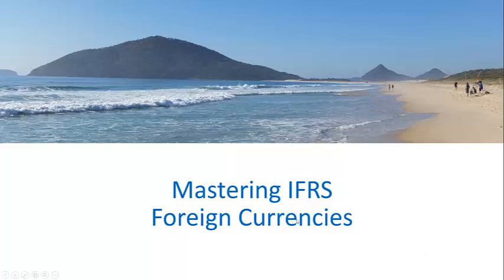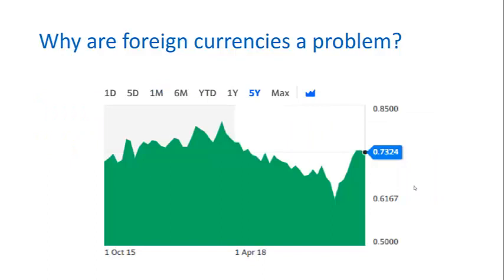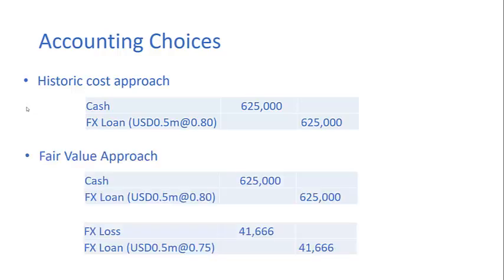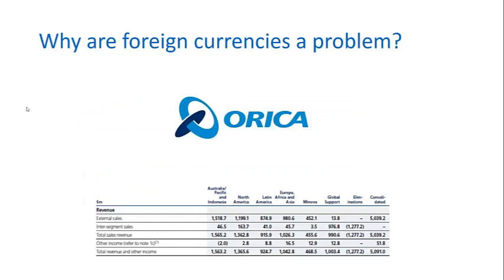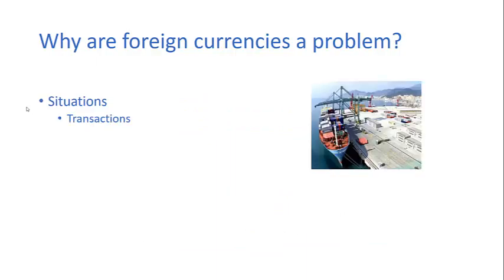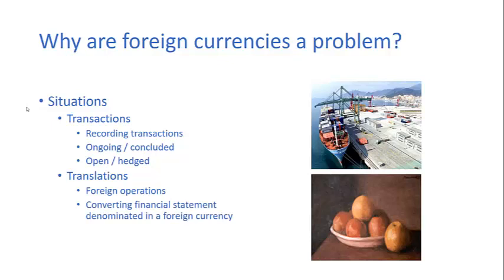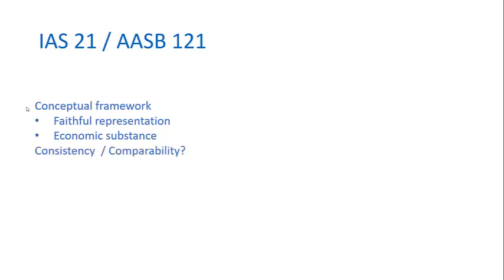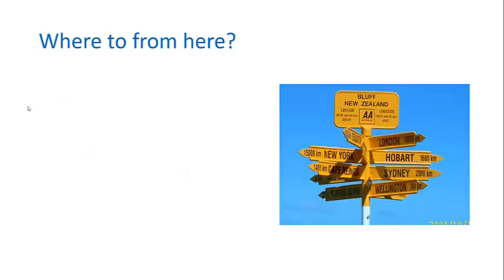Week 8 0 Foreign Currencies